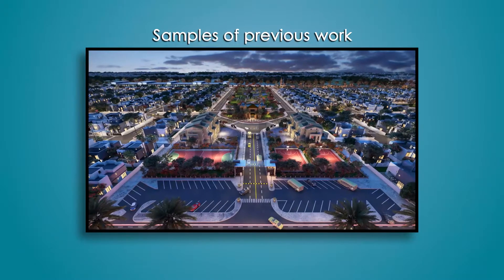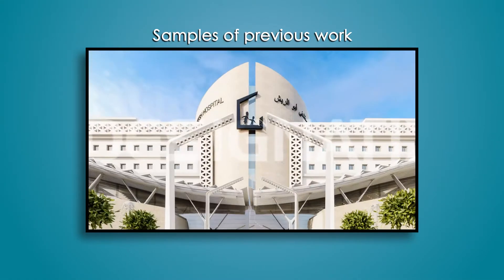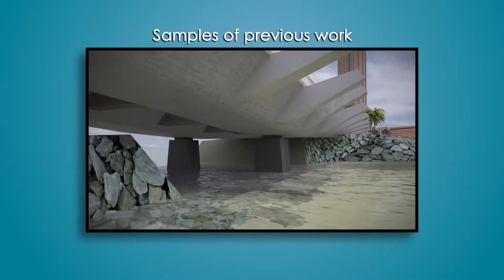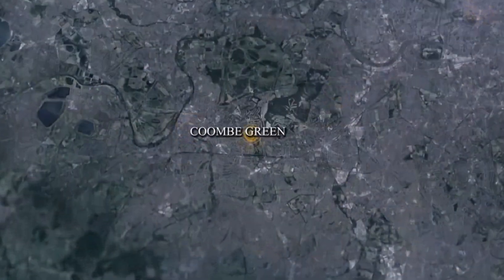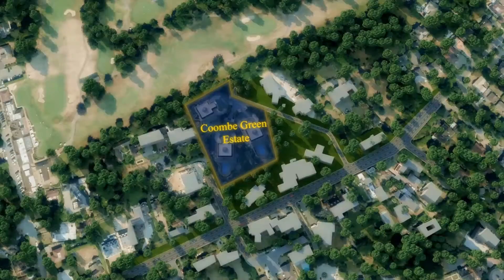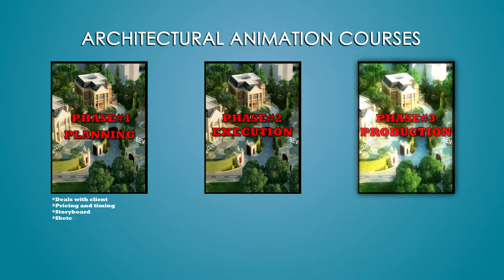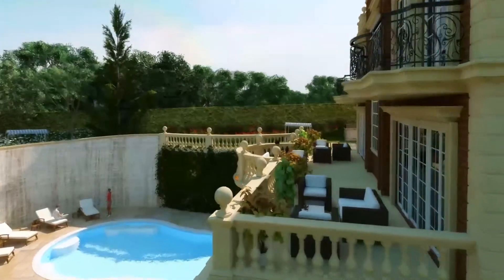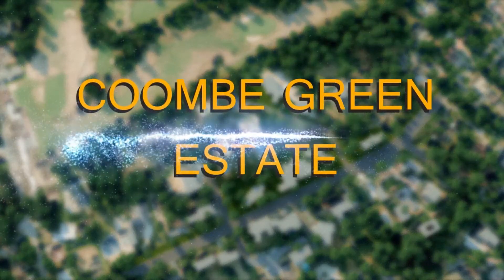3d Animation for Architecture 3ds max + Vray (phase 2),Introduction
full courses on udemy
3D Animation for Architecture 3ds max + Vray (phase 1)

3d Animation for Architecture 3ds max + Vray (phase 2)

3d Animation for Architecture 3ds max + Vray (phase 3)
welcome to the Architectural Animation course using 3ds max and vray
in this course... i will teach you a step by step process to make your 3d architectural designs come to life with animation.
in this course we want to move from making nice shots to making great animations.
This course is based on a true project that i have made for three villas in a place near london called coombe green
 i broke down the process into simple steps that you can apply to any architectural project.
 starting from how to deal with your client...
up to delivering your final video.